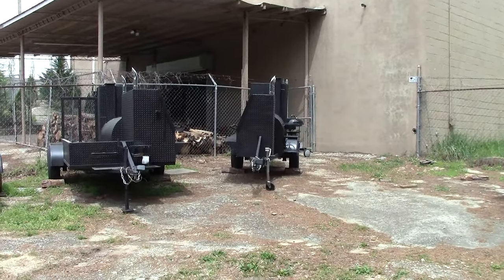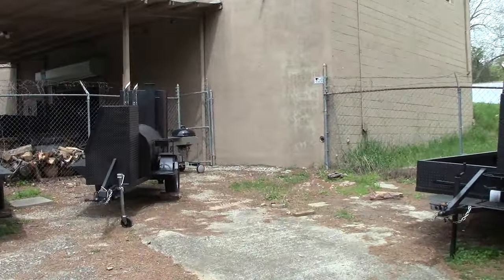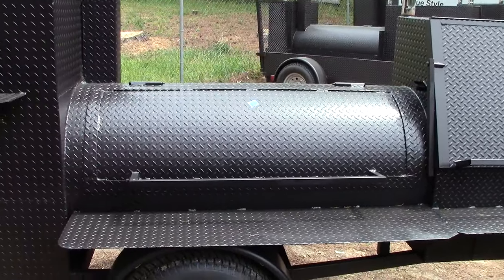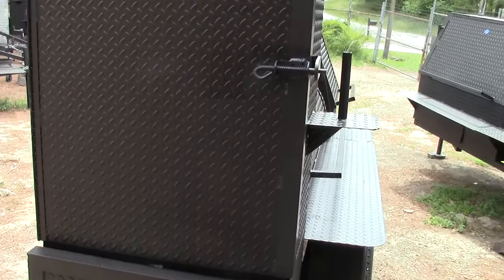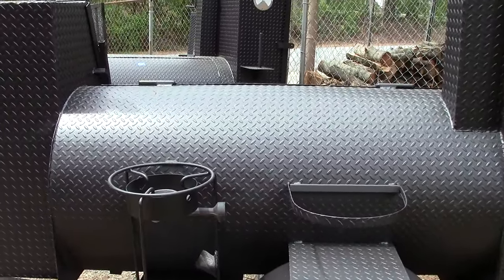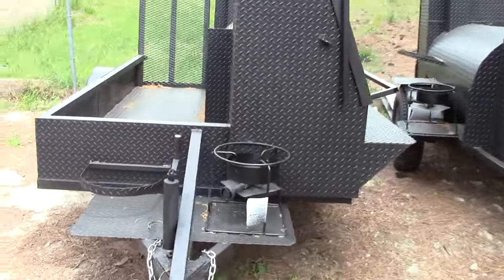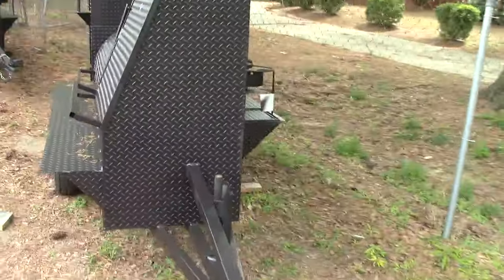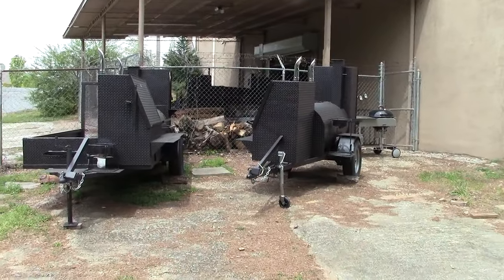Street Vendor BBQ Smoker Grill Trailers Food Cart for Sale BBQ Catering Events Atlanta Georgia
Corporate events
Business luncheons
Weddings
Graduations
School functions
Personal celebrations

Delivery Available

Upgrade Rims
Corporate events
Business luncheons
Weddings
Graduations
School functions
Personal celebrations
We have Special Del rates to meet in VA & MD DE $595
NJ and NY $695
Rates to CT and MA $795 any size smoker we sell